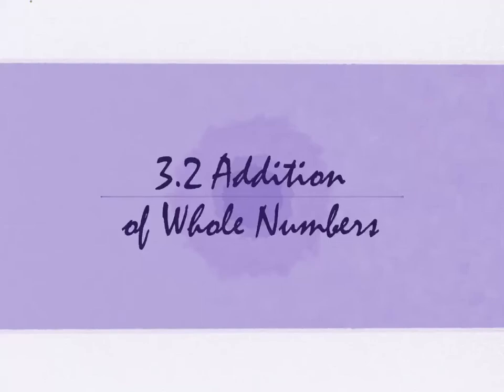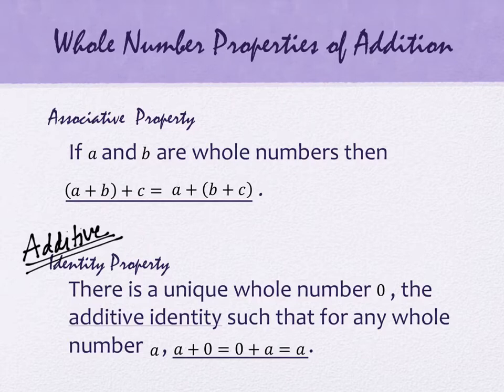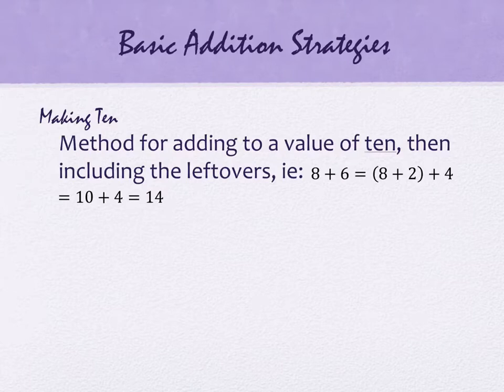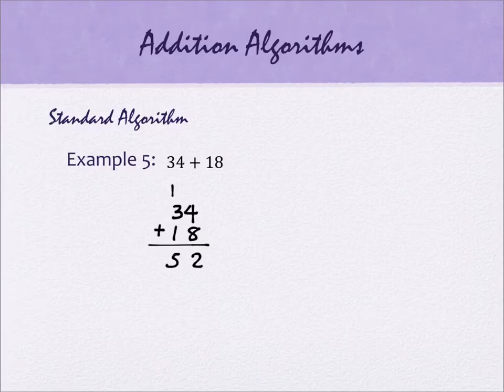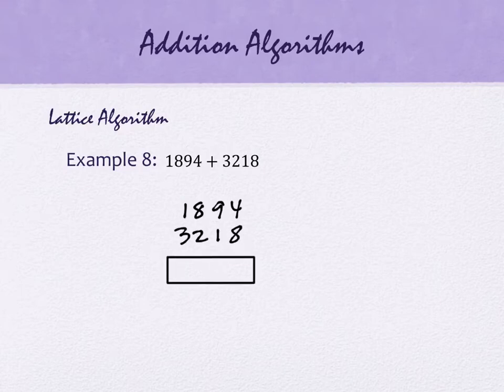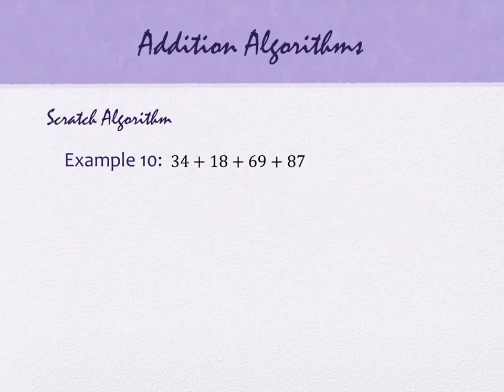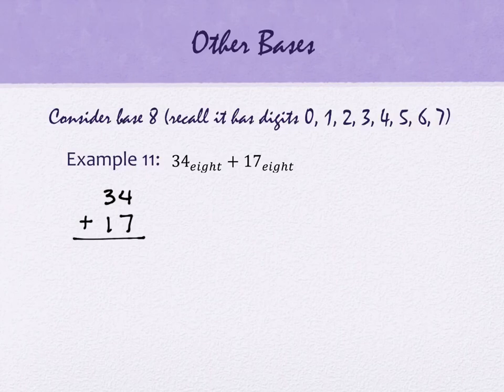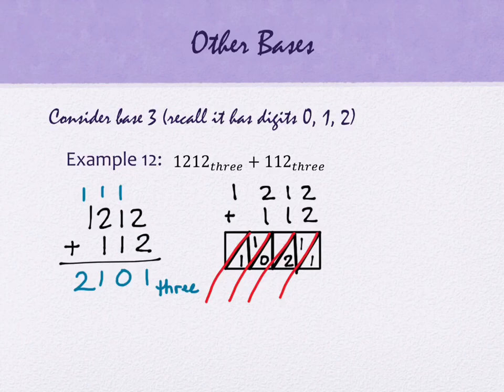3.2 Addition of Whole Numbers (part 2)